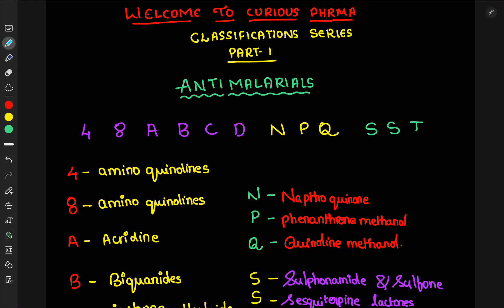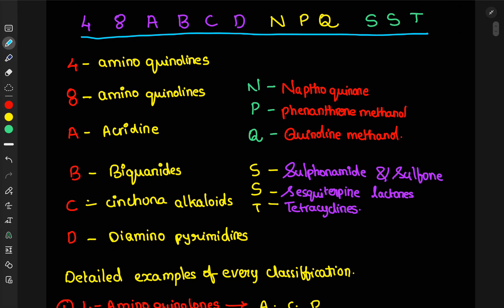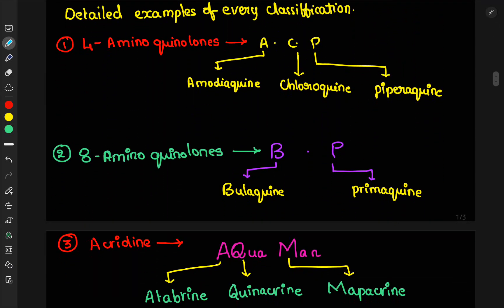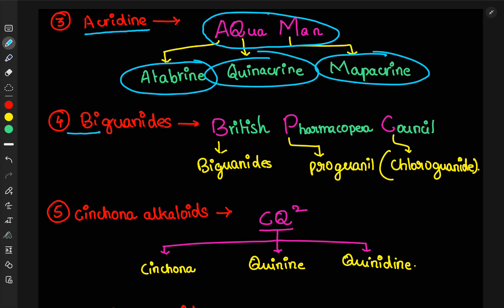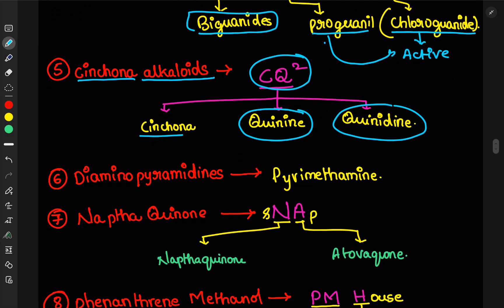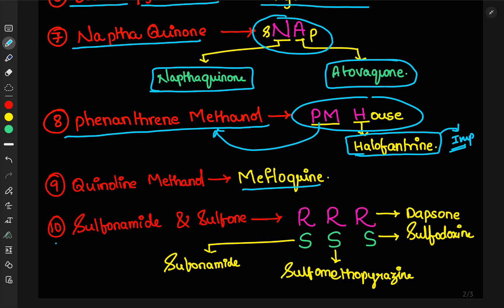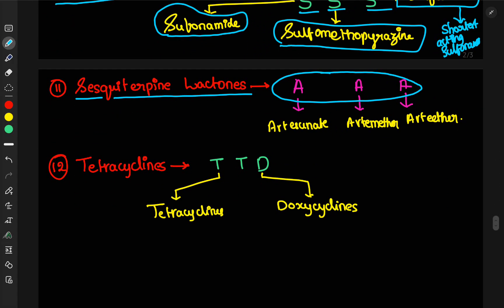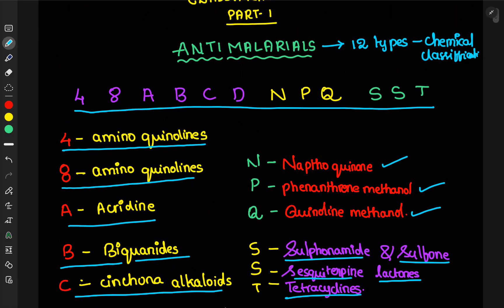ANTIMALARIAL DRUGS CLASSIFICATION | GPAT - 2023